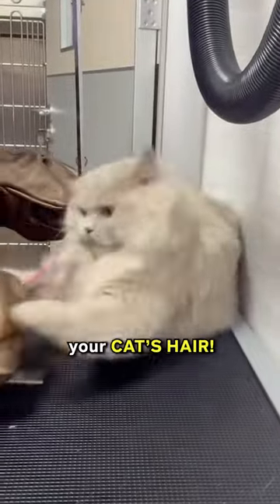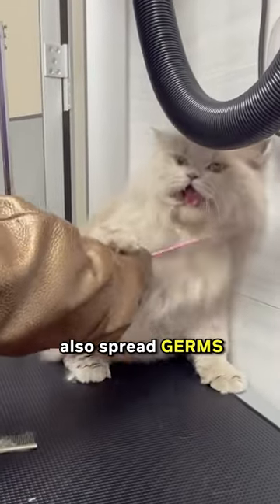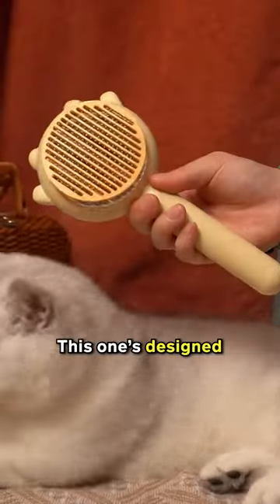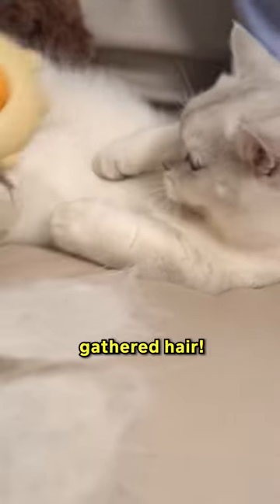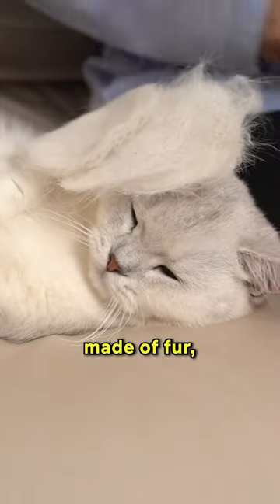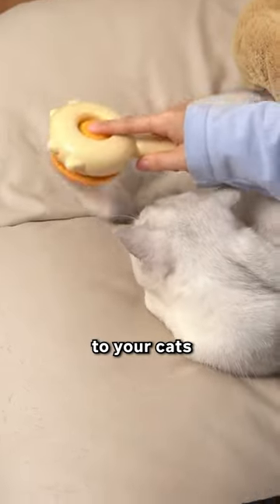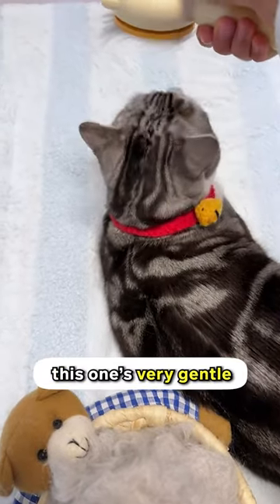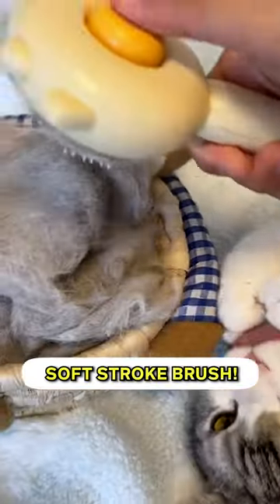✨ SOFT ✨ Stroke Brush For A Reason!